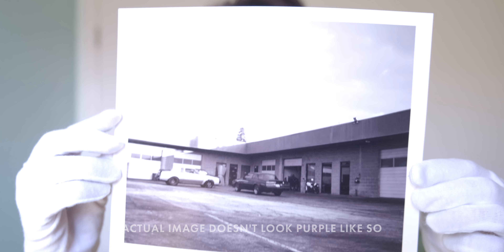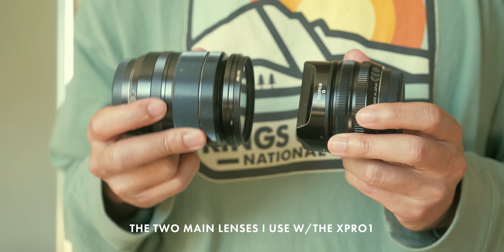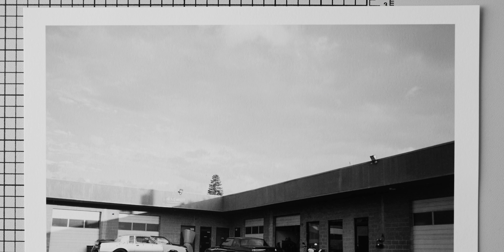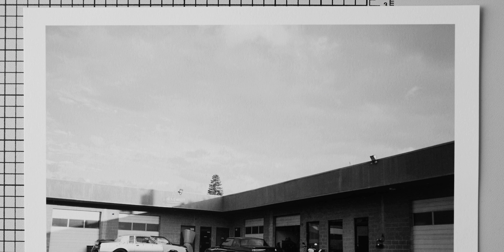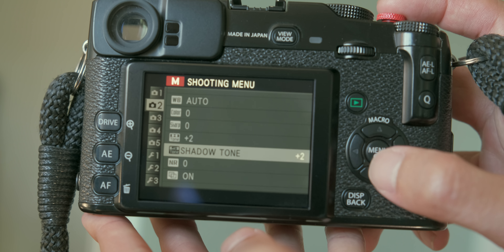Yes, I Still Have the X-Pro1 - ONE Main Reason Why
Although the x-pro1's sensor produces amazing colors, I rarely shoot color with it anymore.  Rather, I've grown quite fond of the black and white images the xpro1 produces.  Slowly, the xpro1 has made its way to become an exclusive monochrome camera.  Today I'll share why I use it as so, along with the settings I've used to create many of my favorite images.  Enjoy :)